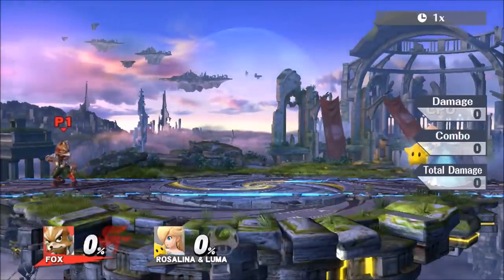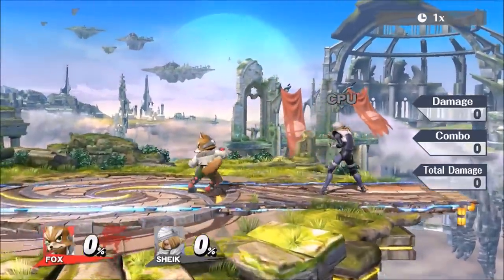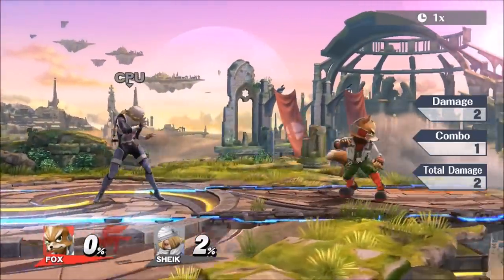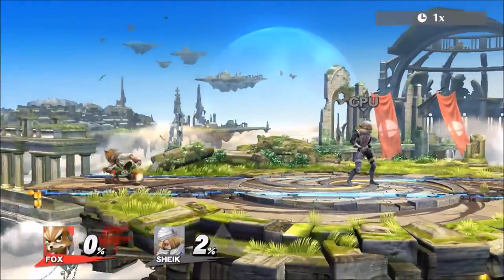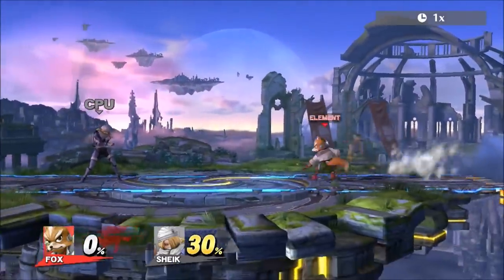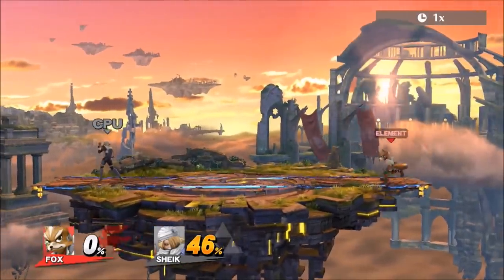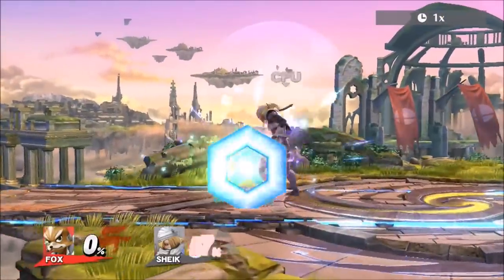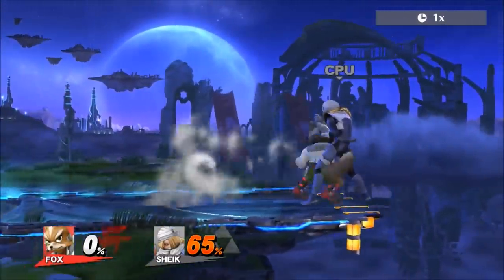Super Smash Bros. Wii U: Perfect Pivot into a Shine Tutorial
Hey guys Brandon here,
Here is a tutorial I made on how to wave shine in Super Smash Bros. Wii U, by using advance technique called perfect pivoting. here's a link of another video showing how to perfect pivoting and what else you can do with it.